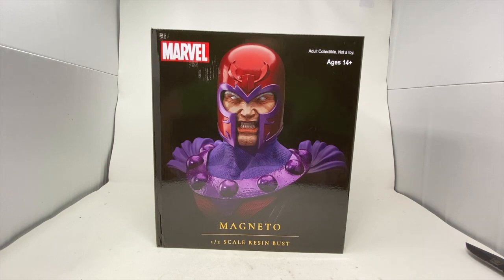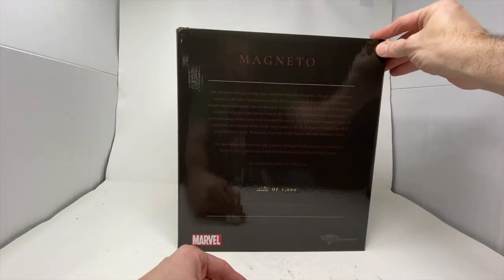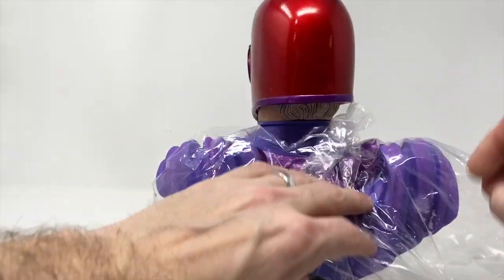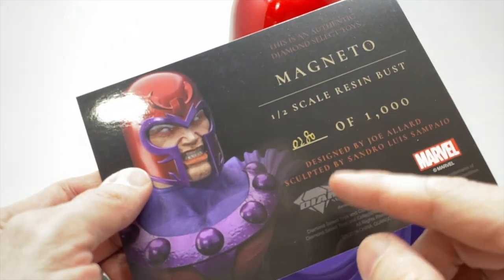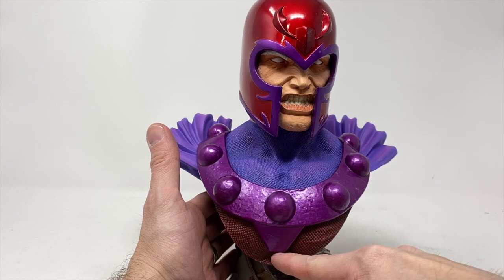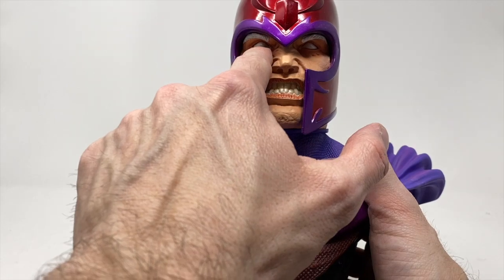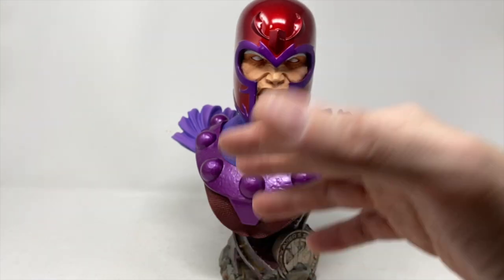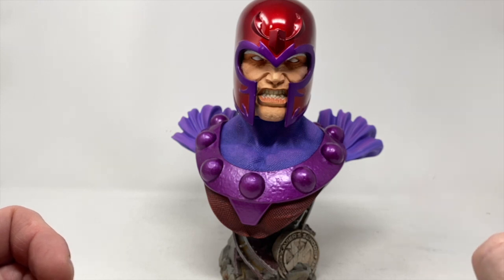Magneto Legends in 3-Dimensions Bust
Diamond Select Toys Legends in 3-Dimensions Busts are incredible. We should know as we have reviewed numerous releases. Today we tackle the Master of Magnetism, Magneto.

Official Product Description: A Diamond Select Toys release! Magneto was right! Show your allegiance to the one-time villain, former leader of the Brotherhood, now X-Man in good standing Magneto with this new 10-inch bust! Digitally sculpted in approximately ½ scale, this Legends in 3D bust sits atop a detailed base featuring the rubble of the Xavier Institute and is limited to only 1000 pieces. It comes packaged with a certificate of authenticity in a full-color box. Designed by Joe Allard, sculpted by Sandro Luis Sampaio!